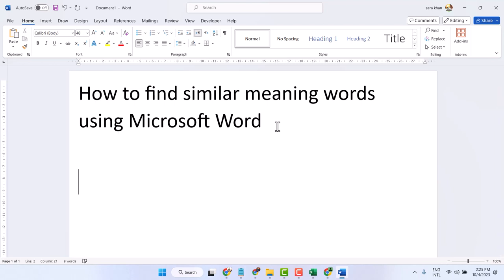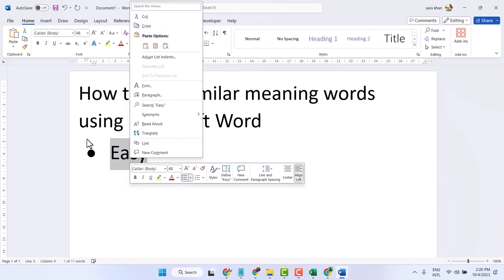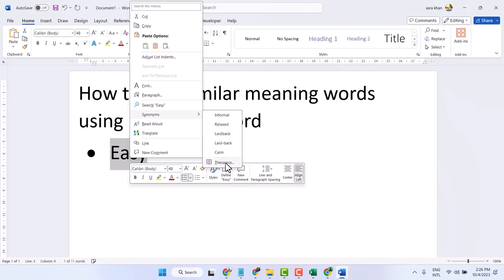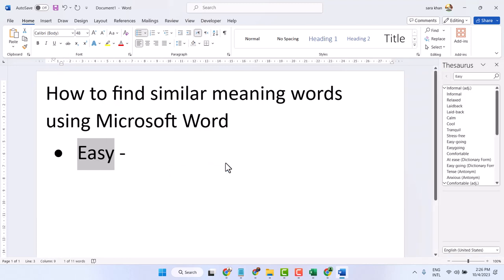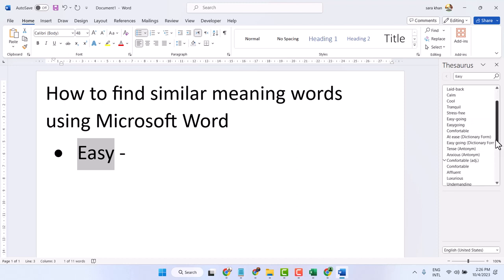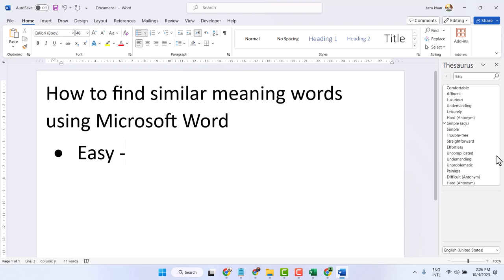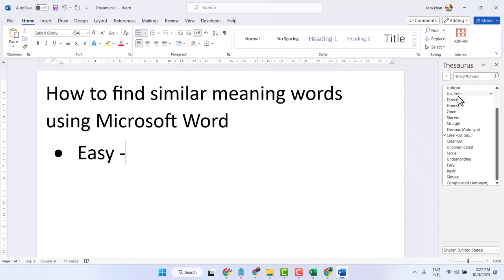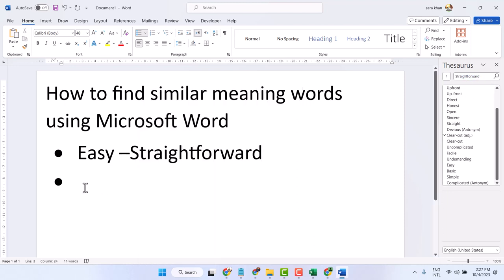How to Find Synonyms and Antonyms of Any Text In Word Document